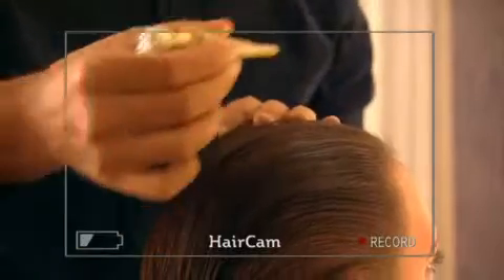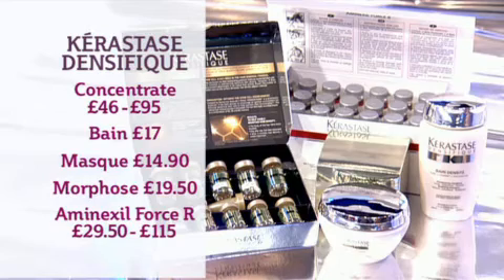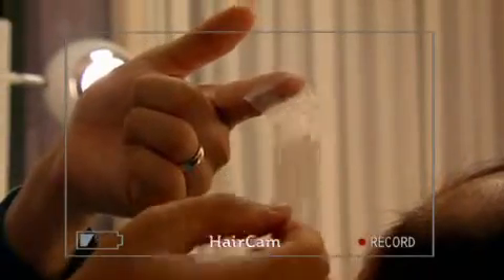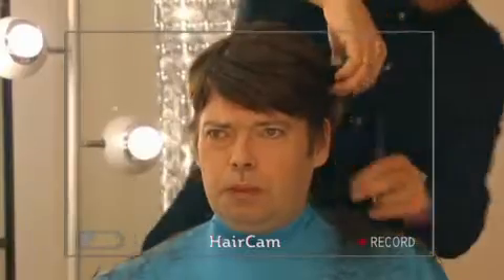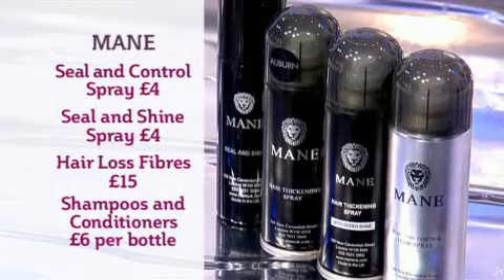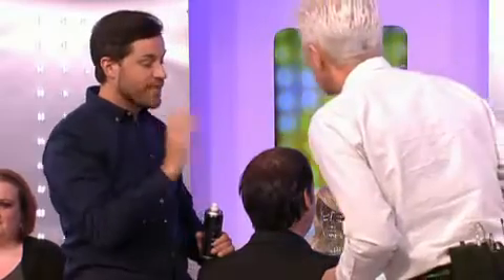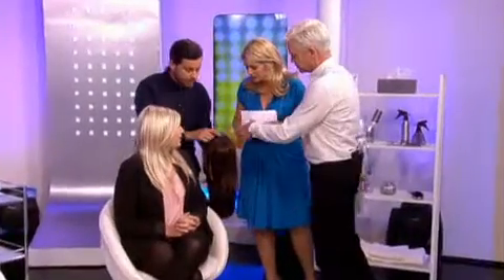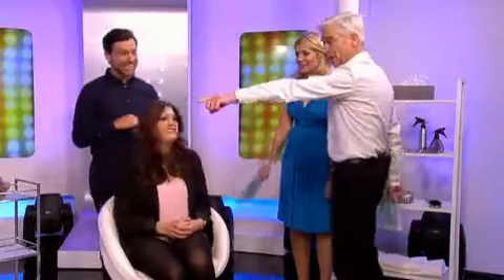This Morning ITV features Mane Hair Thickener range of products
Watch a celebrity hair dresser use Mane Hair Thickener to instantly thicken hair